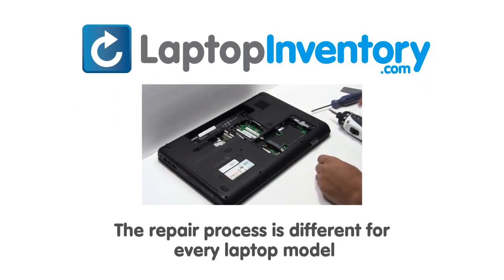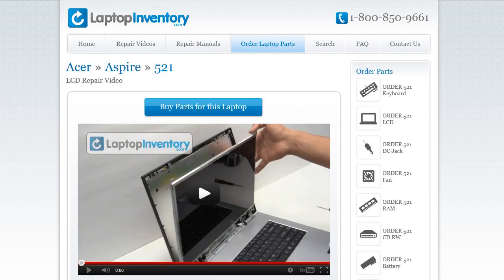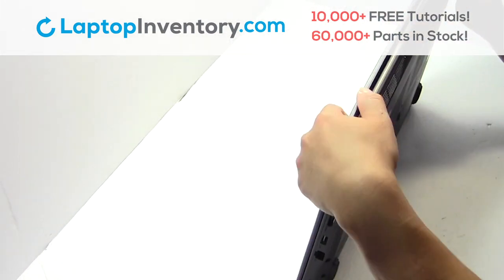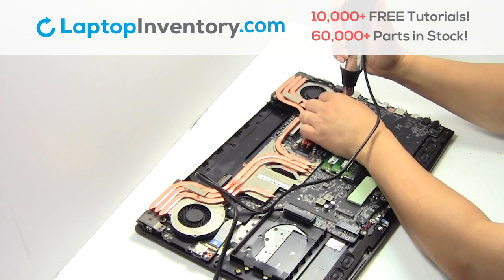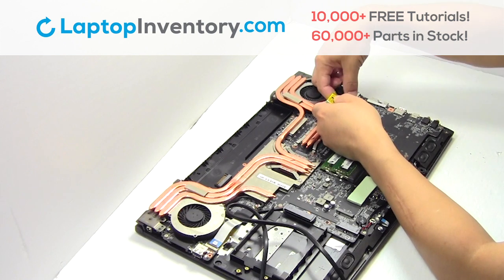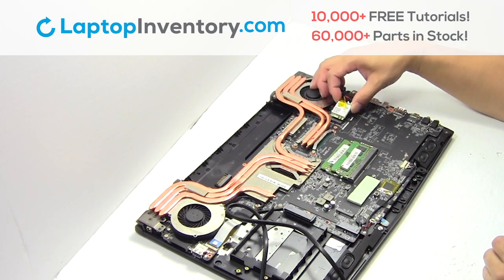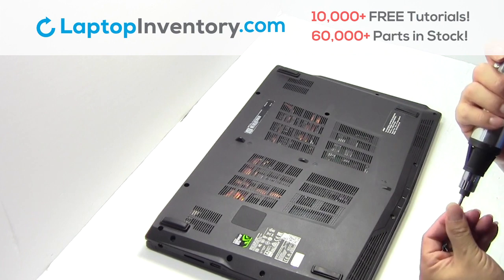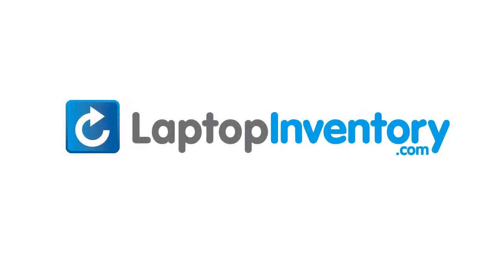How to replace Laptop Wifi Card MSI GP62MVR. Fix, Install, Repair GE72 GE62 GT72 GS73